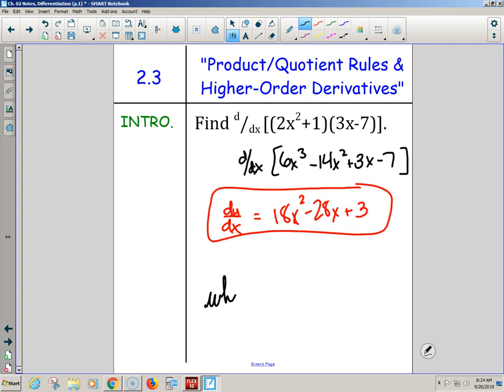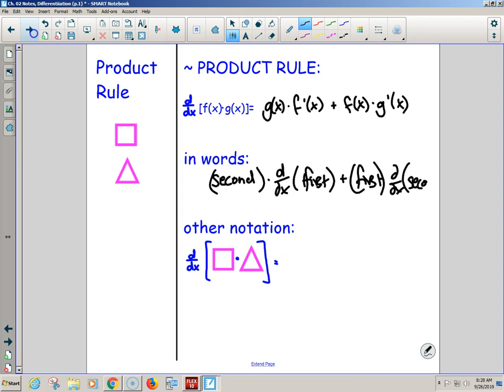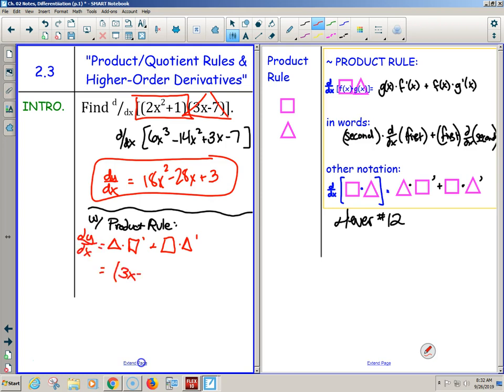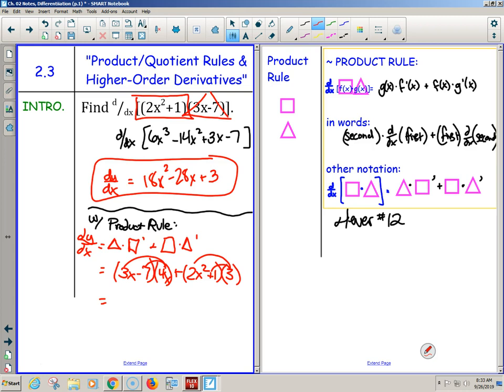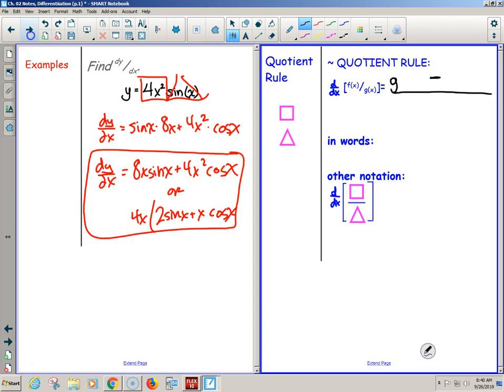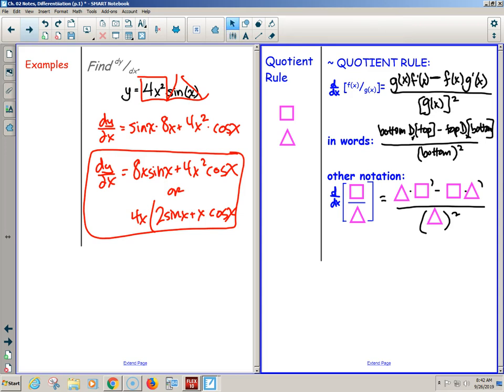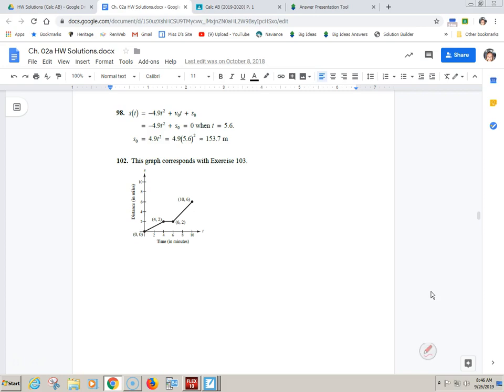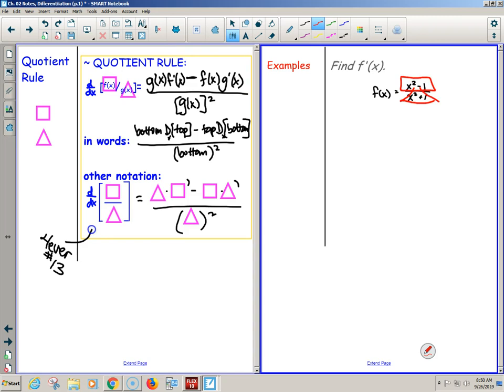CalcAB 09 26 19